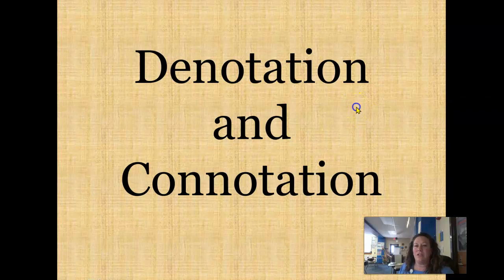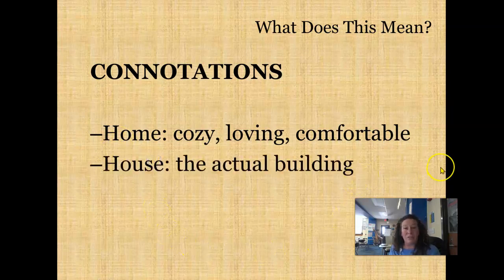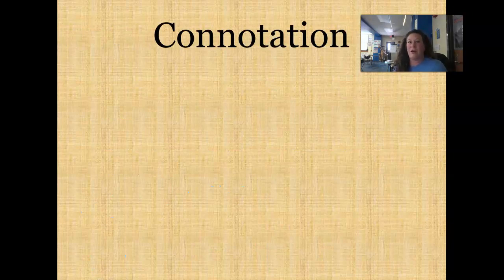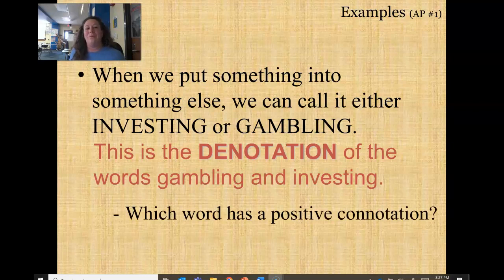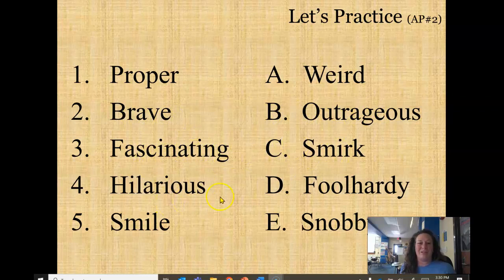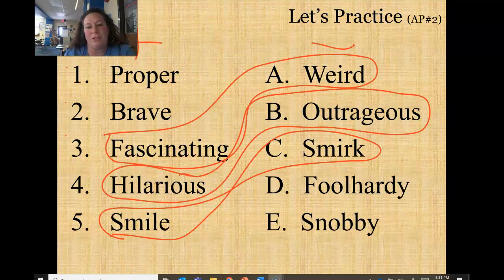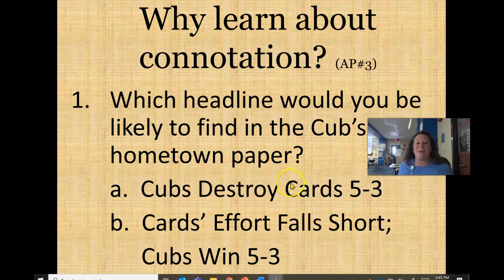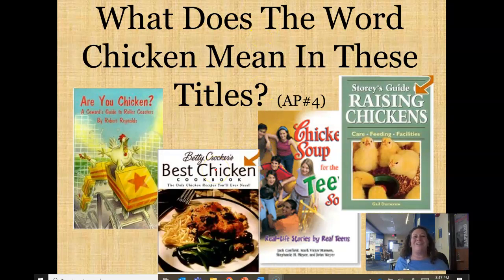Connotation & Denotation Made Simple